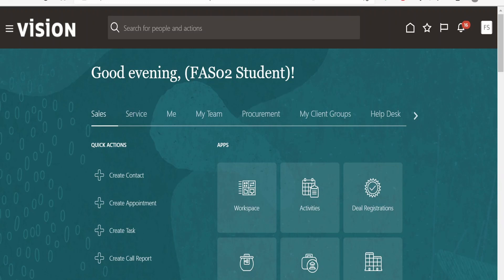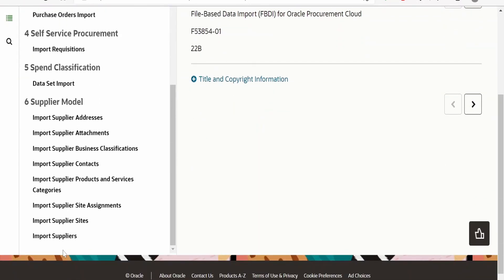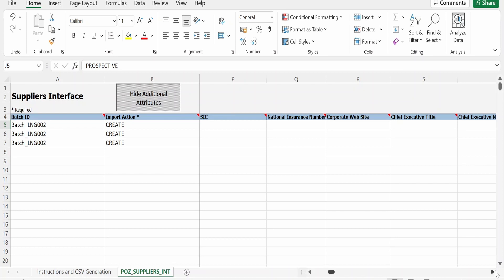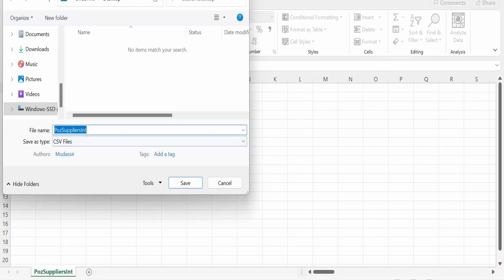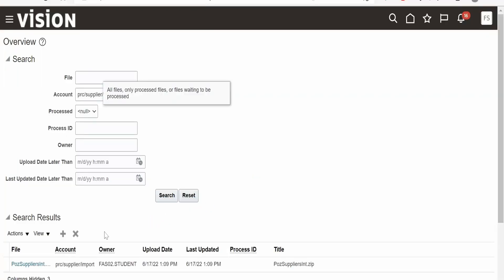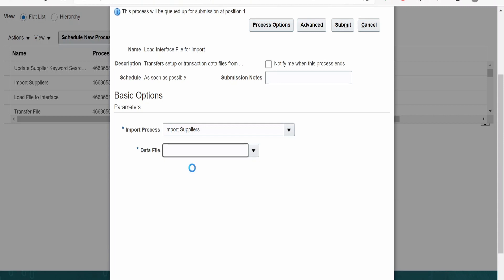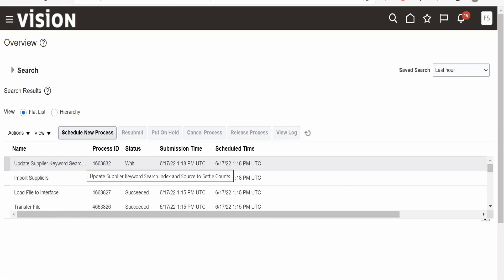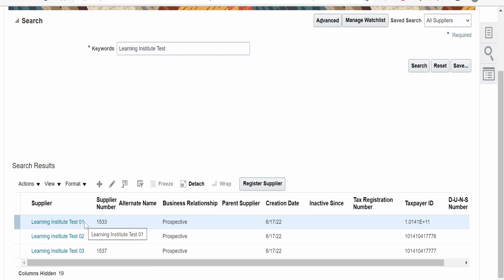How to Import Suppliers with File-Based Data Import (FBDI) | Oracle Fusion Cloud | Data Migration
With this video we will learn How to Import Suppliers with File-Based Data Import (FBDI) | Oracle Fusion Cloud (Oracle SaaS) | Data Migration Manual approach | 2022

0:00:03 - What you'll learn from this class
0:00:18 - Download FBDI .xlsm template for Import Suppliers
0:02:42 - Fill .xlsm FBDI template file with all necessary data
0:06:20 - Generate FBDI CSV and Zip file
0:07:56 - Import .zip file into UCM with Fusion Cloud Application UI
0:09:16 - Run Load Interface File for Import ESS job
0:11:55 - Run Import Suppliers ESS job
0:14:00 - Debugging error and validating ESS run job results
0:15:05 - Validate suppliers created with Procurement - Manage Suppliers

Below are the links for the Udemy courses created by us
Learn Integration in Oracle Integration: